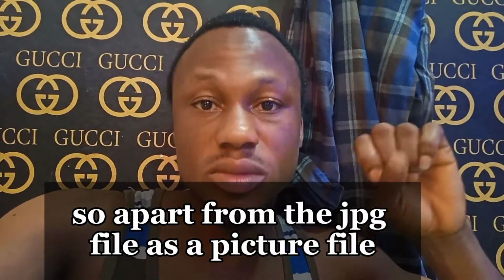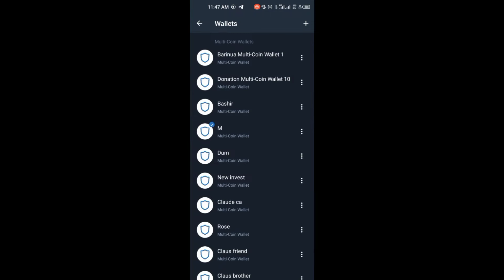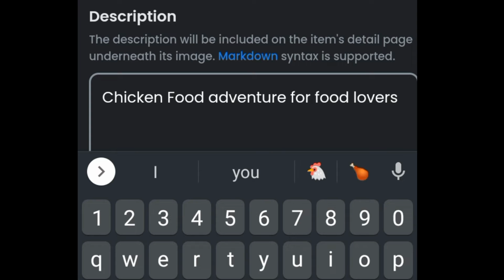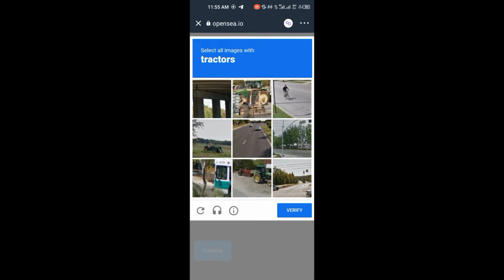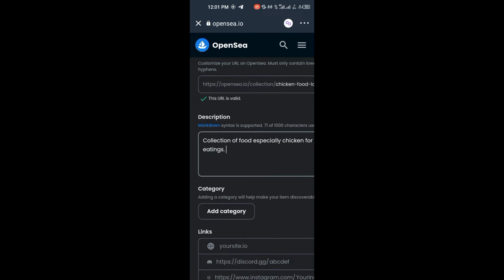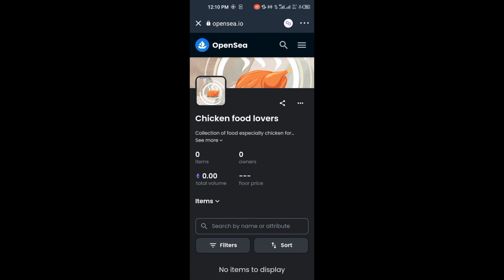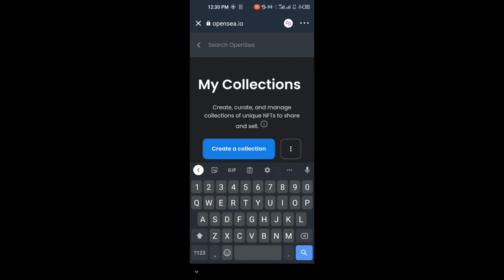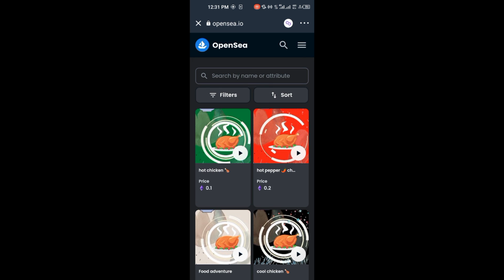NFT: how to create nft and sell them on opensea with mobile phone Trust wallet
how to create nft and sell them on opensea with mobile phone Trust wallet